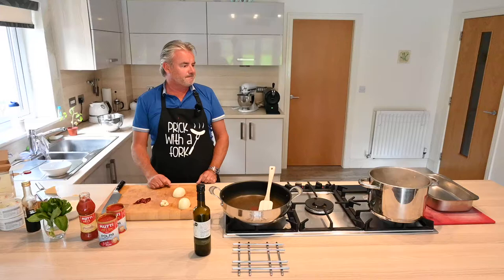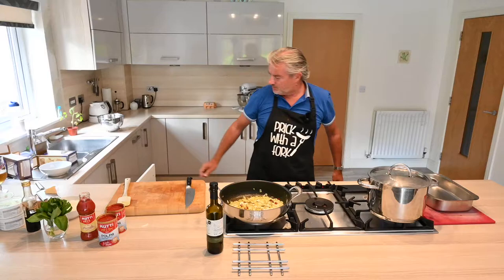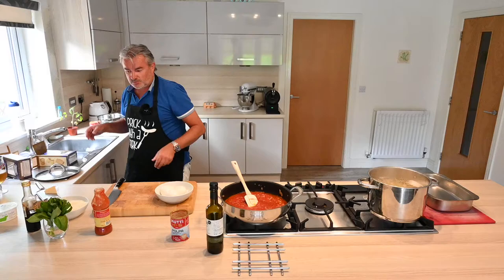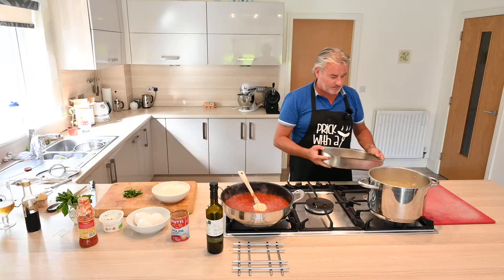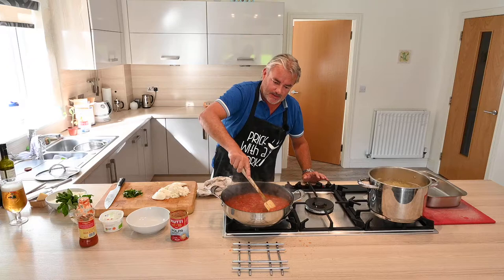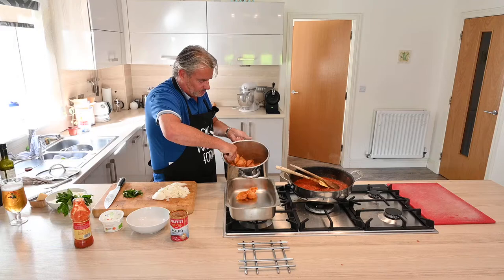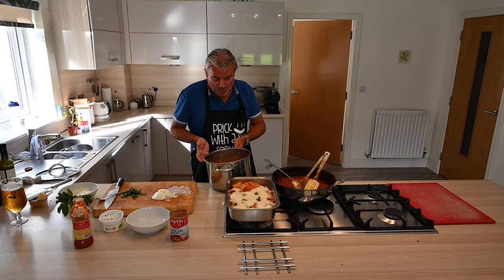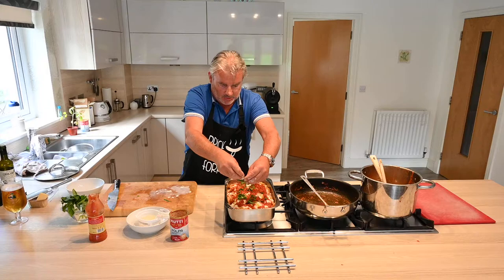Pasta al forno con pomodori e mozzarella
Easy Classic Italian Pasta dish. As said not much to it but it does need good ingredients go online Mutti for the tomato Good Italian Buffalo fattoriagarofalo Mozzarella that's the key element, have a go folks. Pasta La Vista. Enjoy from FB Group "THE LAST SUPPER".